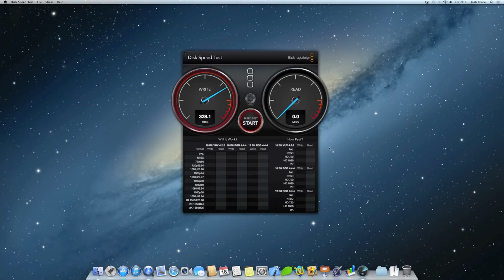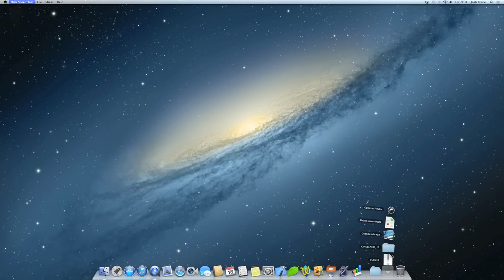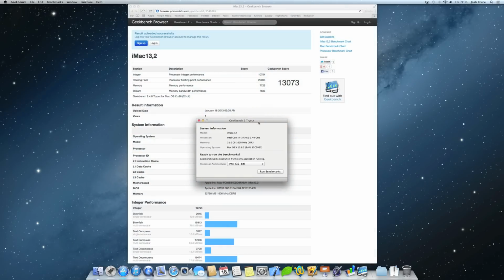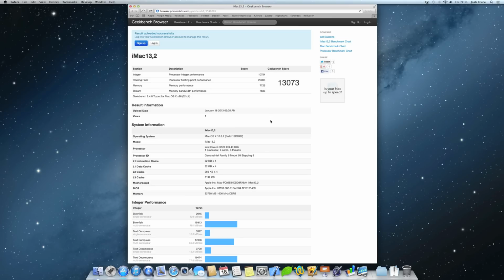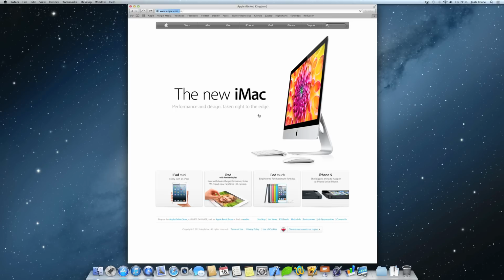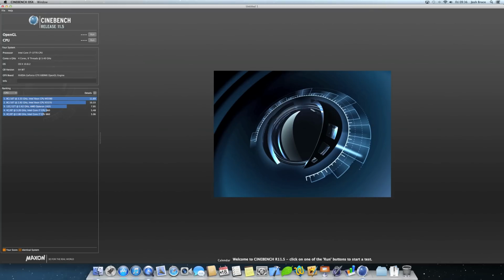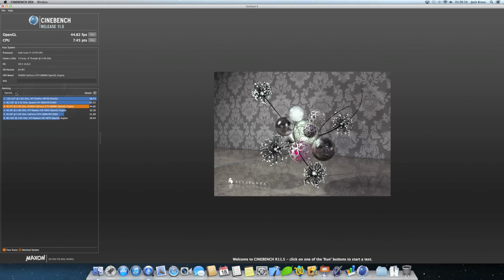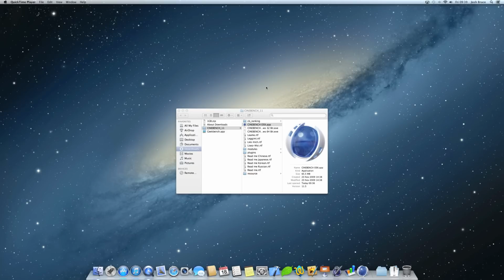27" iMac Benchmark (Late 2012)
We will be showing you the specifications of this 27" iMac (Late 2012) and running some of the popular benchmarking tools to determine how quick and well it can perform tasks!

Specifications:
    - 3.4GHz Quad-core Intel Core i7, Turbo Boost up to 3.9GHz
    - 32GB 1600MHz DDR3 SDRAM
    - 1TB Fusion Drive
    - NVIDIA GeForce GTX 680MX 2GB GDDR5

Tool Used:
    - Blackmagic Disk Speed Test
    - Geekbench 2 (Trial)
    - Cinebench

We also perform a quick duplicate test to see how long it takes to duplicate a 1GB zip file to the same location.